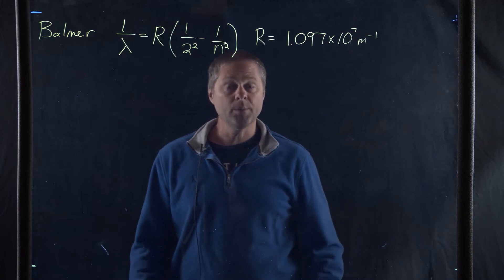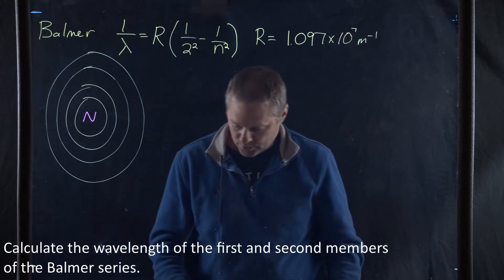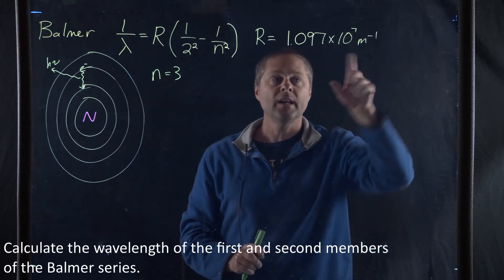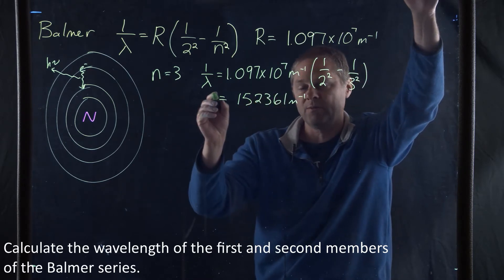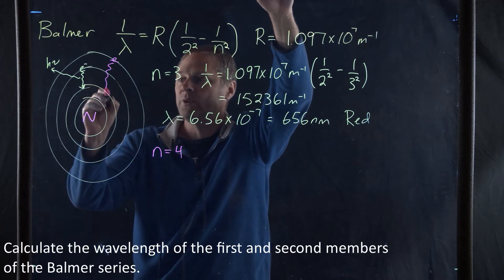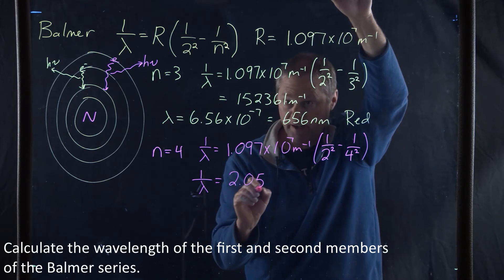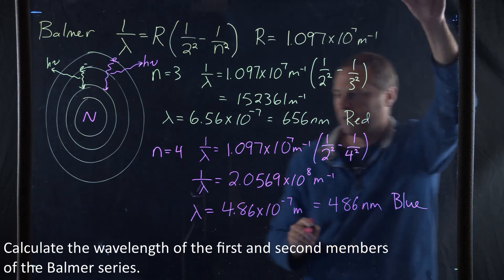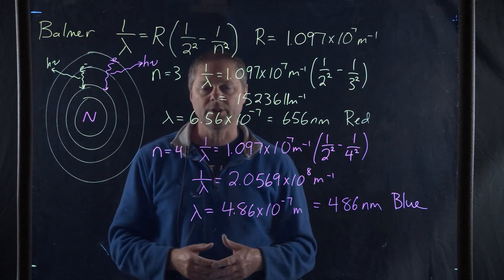Calculating the wavelength for the Balmer Series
This video describes how to calculate the wavelength for the Balmer Series